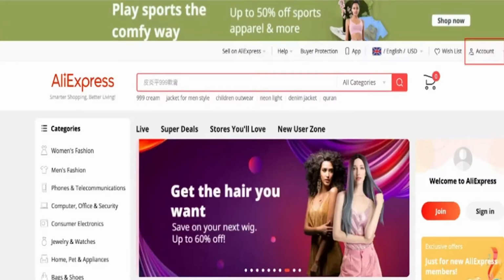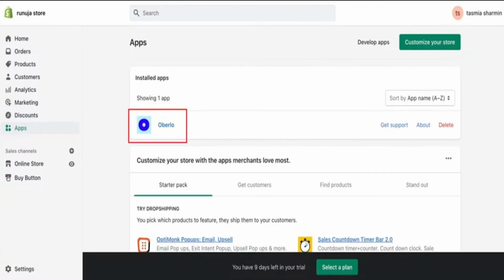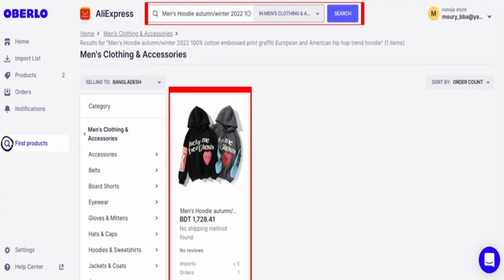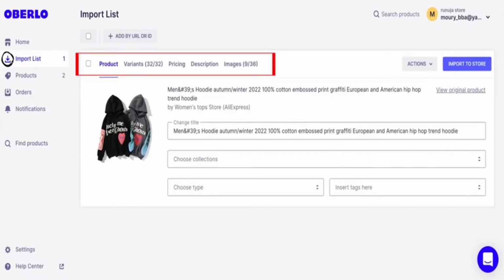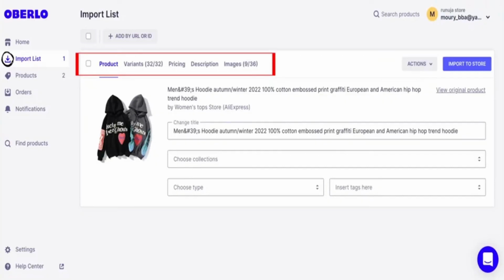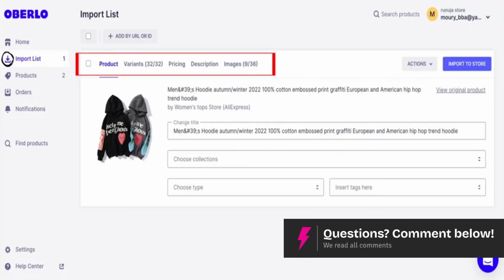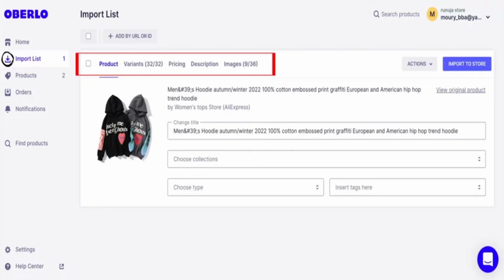How to Connect AliExpress to Shopify (Step by Step)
Want to start dropshipping with AliExpress on Shopify? In this tutorial, I’ll show you how to connect AliExpress to Shopify, import products, and automate order fulfillment using the best tools. Perfect for beginners looking to build a successful eCommerce store. Watch now!